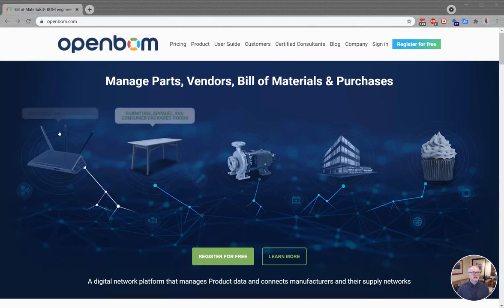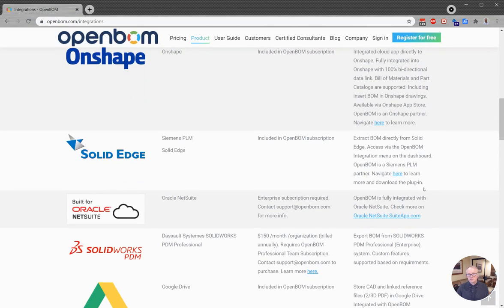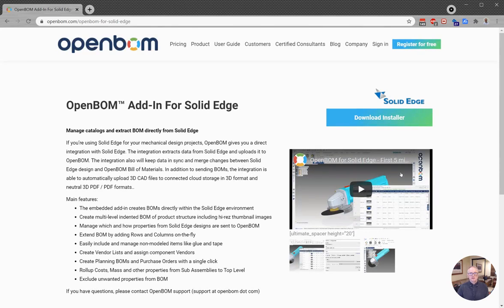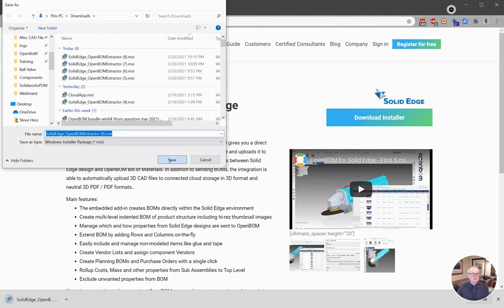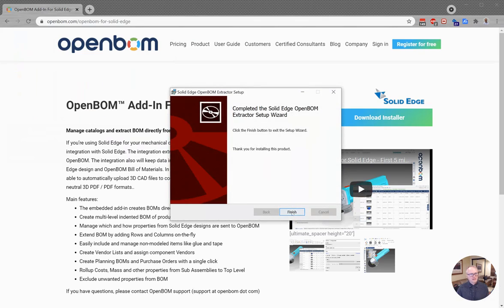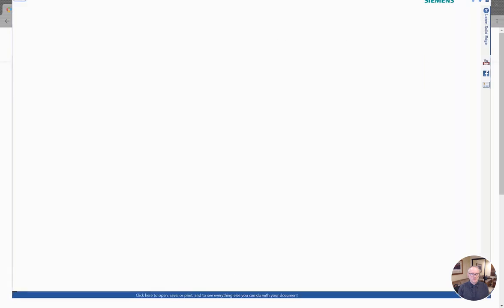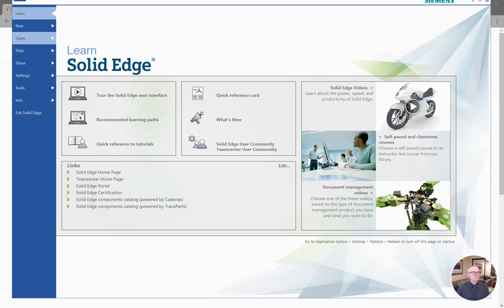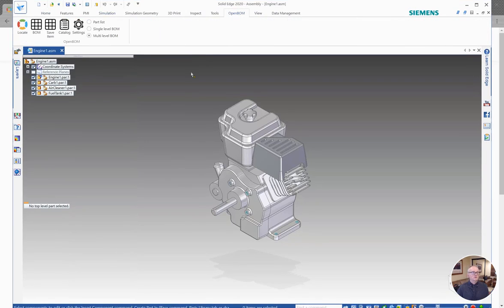OpenBOM For Solid Edge - Installation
In this video, we demonstrate step-by-step installation of OpenBOM Solid Edge Add-in